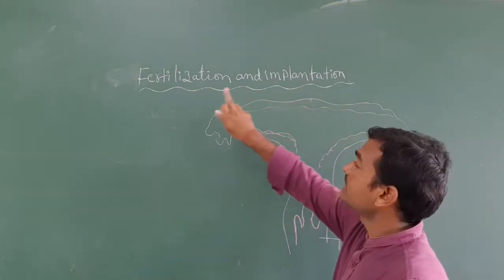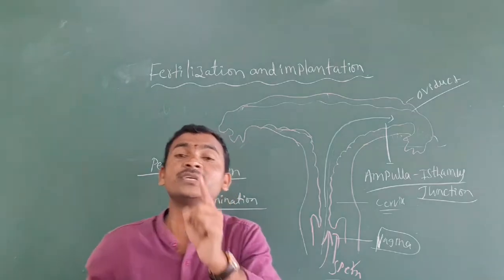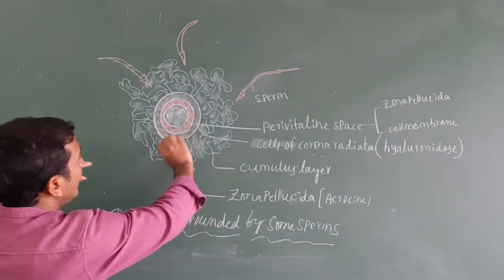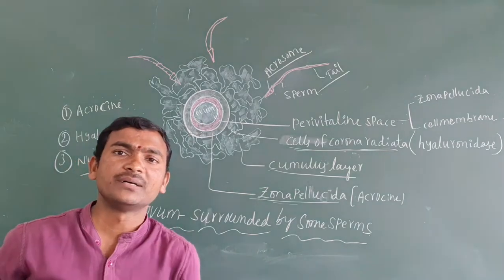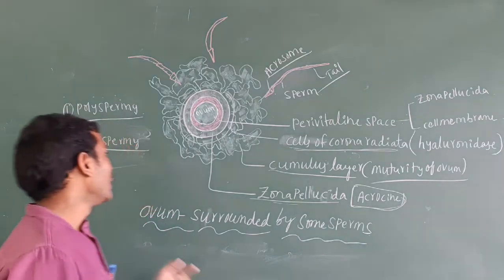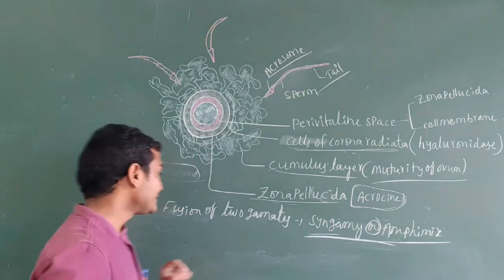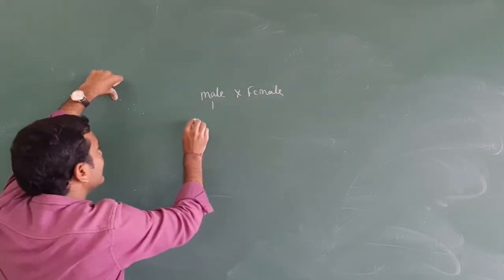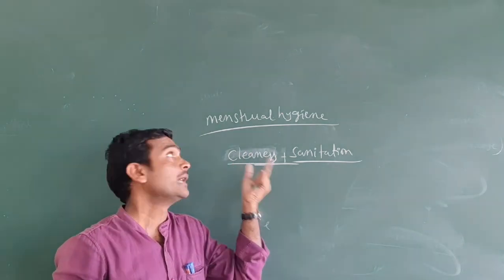FERTILIZATION AND IMPLANTATION